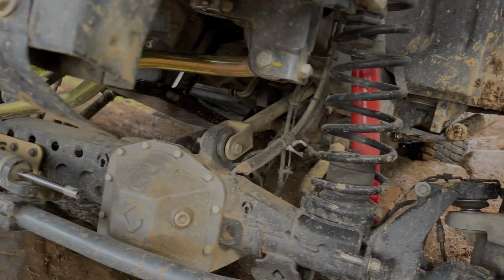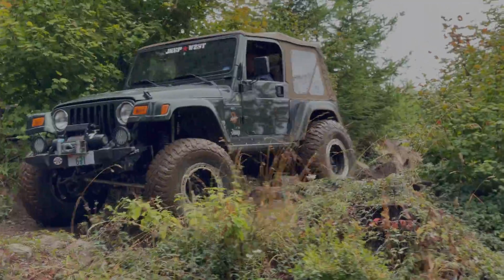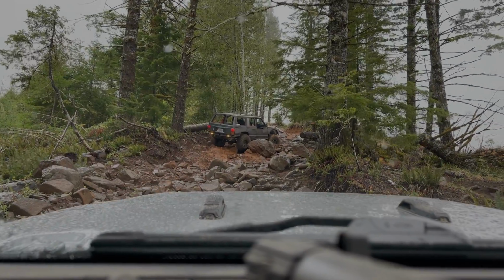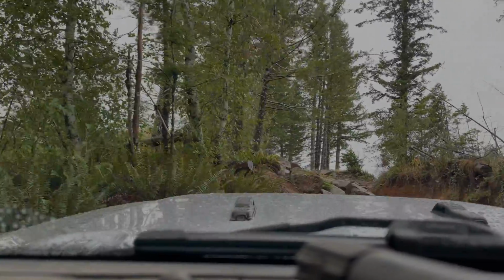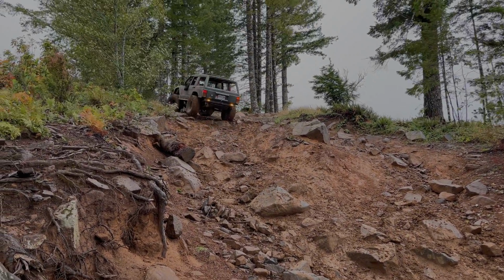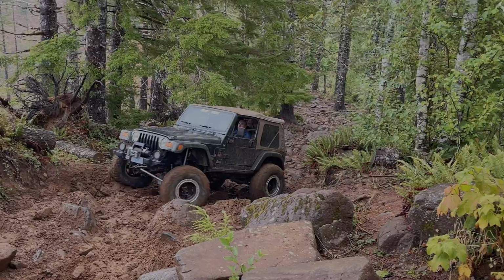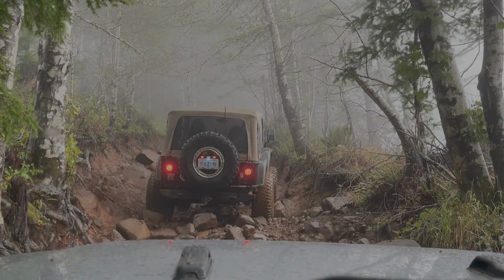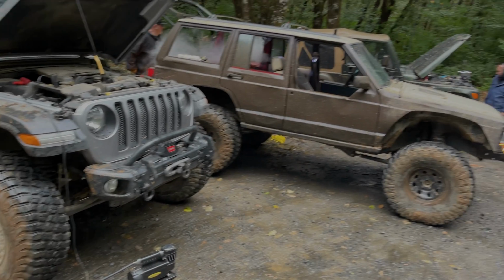Off-Roading the JL Wrangler in the Mud at Brown’s Camp Part 2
Off-Roading the JL Wrangler in the Mud at Brown’s Camp Part 2. On this video we go off-roading at Brown's Camp in the Tillamook State Forest. We take our 2018 JL Wrangler along with some friends on several very muddy and wet trails. We start the day with a Jeep Badge of Honor trail Firebreak 5 on part one. This one was a tricky one for us last time in the snow so it was fun to have another go at it in the rain and mud. On part two we run Saddle Up and Rocky Uphill. We do a few more black diamond trail on this trip and put the Jeep through its paces, we even had to get a recovery strap out and winch two of the Jeep's. We had a fun trip and I definitely enjoyed having my new KMC beadlock wheel with the Apex valve deflators, my new Rusty's Off Road sliders and skid plate got a workout as well. We had a great trip, hope you guys enjoy the footage. Check the links down below for the new parts I'm running.

Radio We Used Midland MXT275
Warn Zeon 10s
KMC HEX KM233
BFG KM3
Motobilt Crusher Rear Bumper W/O Lights

00:00 Intro
0:28 Starting the Trail
1:20 Getting Stuck
3:15 Finishing Saddle Up
4:00 Starting Rocky Uphill
4:20 Stuck Truck
6:05 Kevin Getting Stuck
7:37 Rocky Uphill Climb
12:22 Last Section of Rocky Uphill
13:14 Don't Hit the Tree
15:00 Outro